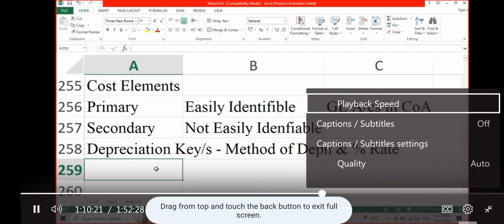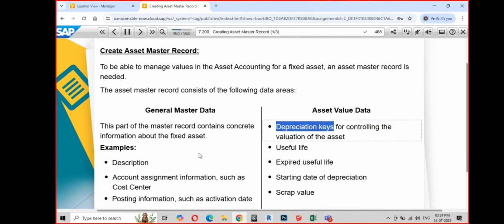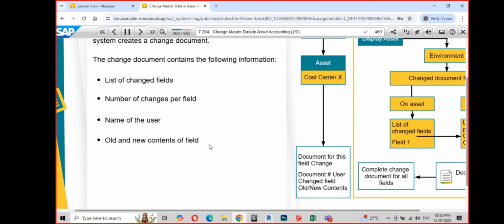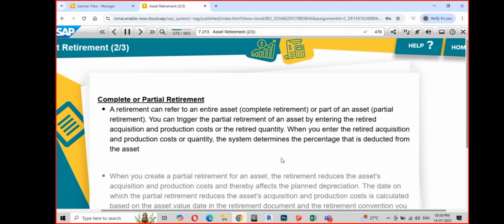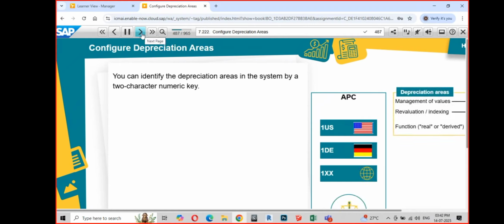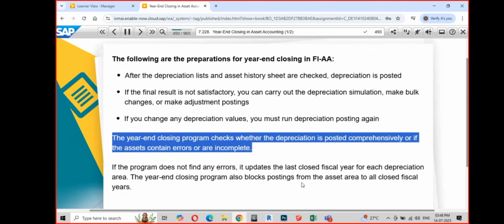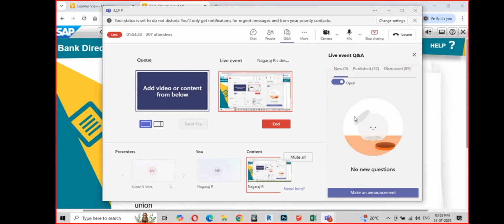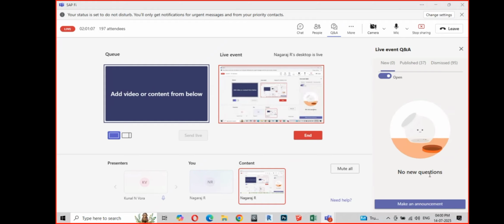Sap -14-07 2nd class part -2